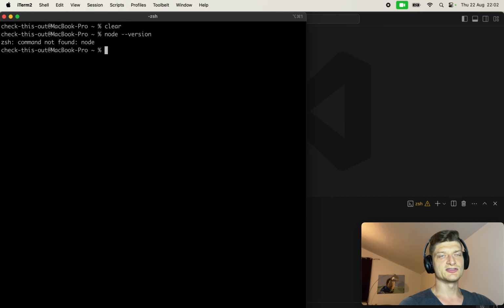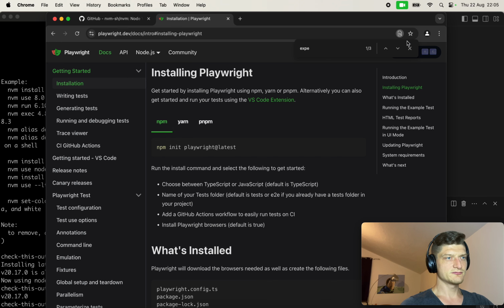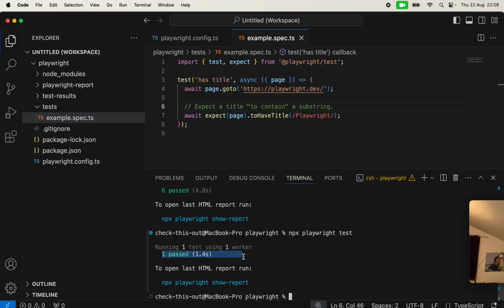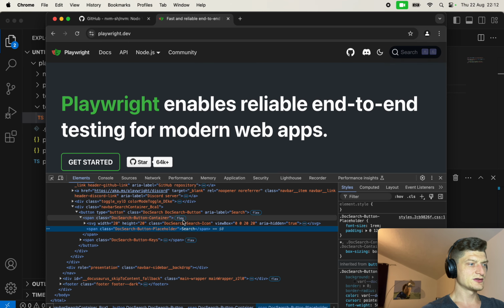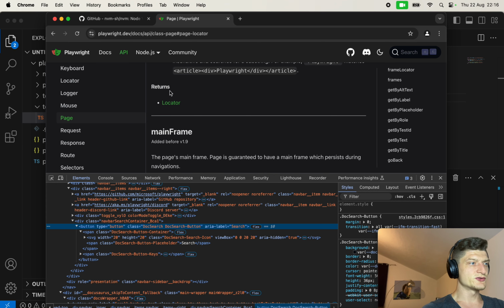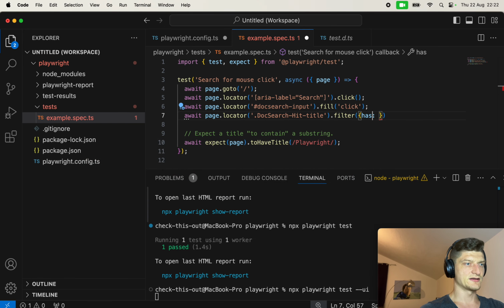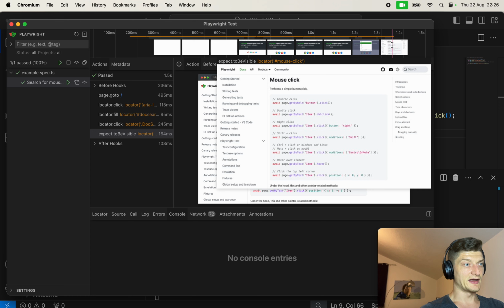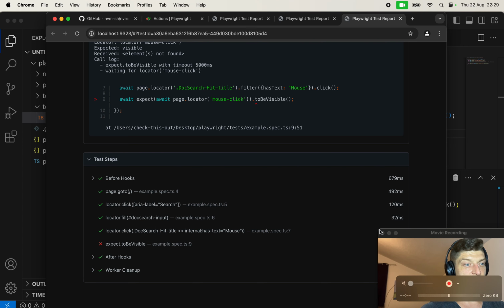Install NVM, Node.js, and Playwright with TypeScript | Write Your First Test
In this episode, you'll learn how to set up your development environment and write your first automated test using Playwright with TypeScript.

Topics Covered:

Install NVM (Node Version Manager): Easily manage multiple Node.js versions.
Install Node.js and NPM Using NVM: Get the latest version of Node.js and NPM up and running.
Set Up Playwright with TypeScript: Install and configure Playwright for powerful end-to-end testing.
Explore Playwright Tools: Get familiar with the essential tools and features Playwright offers.
Write Your First Test: Step-by-step guide to creating your first test script using Playwright.
This tutorial is perfect for beginners looking to dive into modern testing frameworks and set up a robust development environment.

CHAPTERS:

00:00 #1 Intro
00:28 #2 Install NVM
03:22 #3 Install node
04:00 #4 Install playwright
06:55 #5 Run default playwright test
09:50 #6 Write first test with playwright
17:00 #7 Find item from the list
21:46 #8 Run first playwright test
24:19 #9 Open playwright HTML report
25:48 #10 Final thoughts